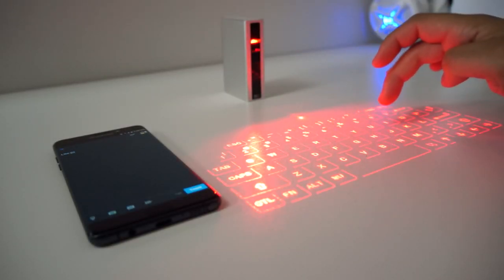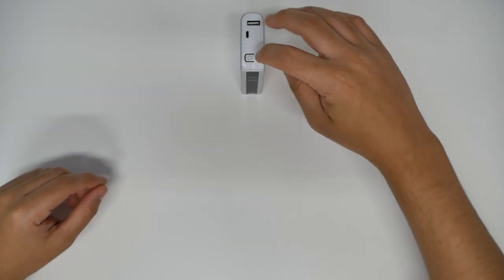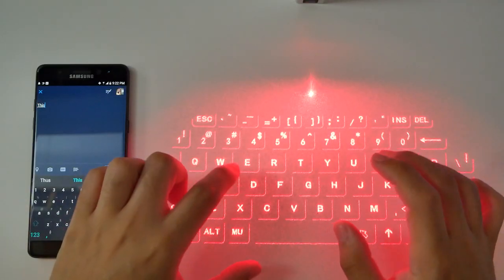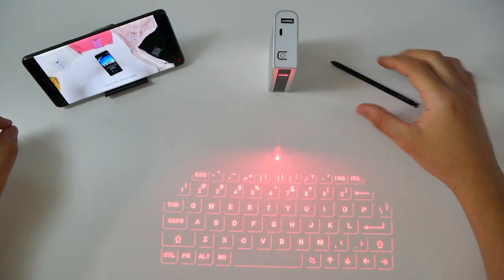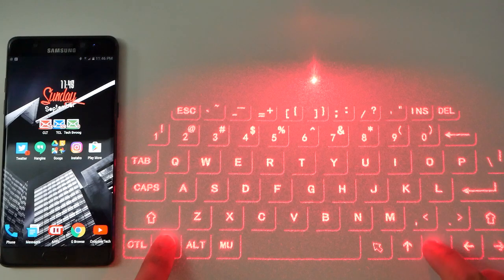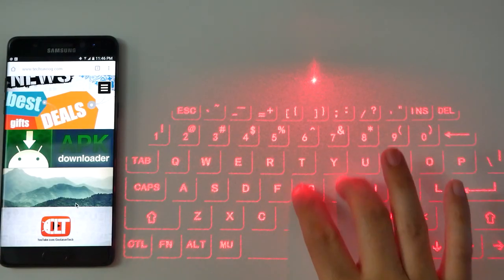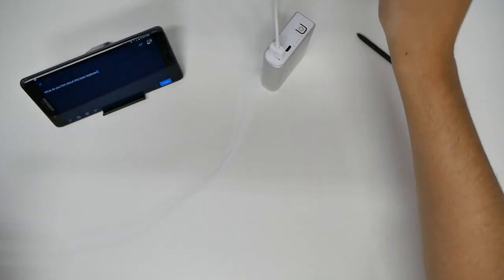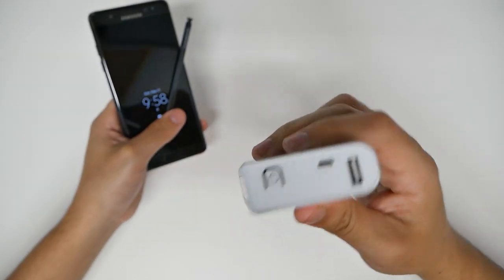Shooting Laser Keyboard in a Power Bank?!!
This is not your ordinary Power Bank. This shoots lasers out and wait until you see it in action!

9. Mid Tower PC Case